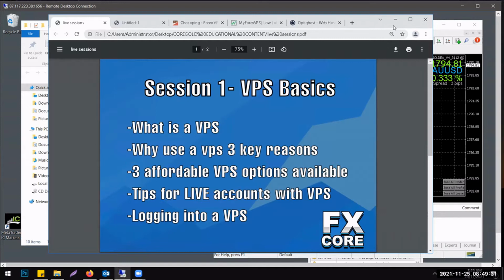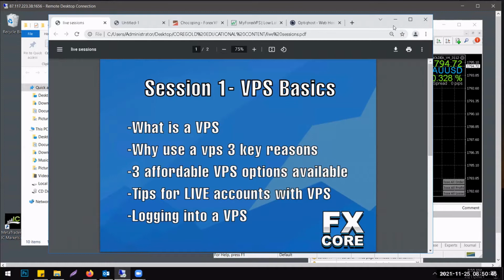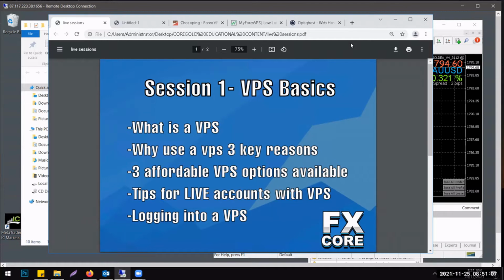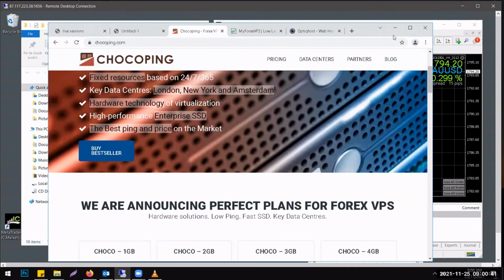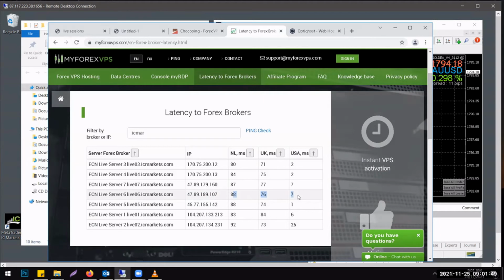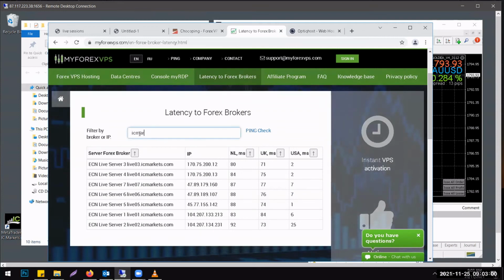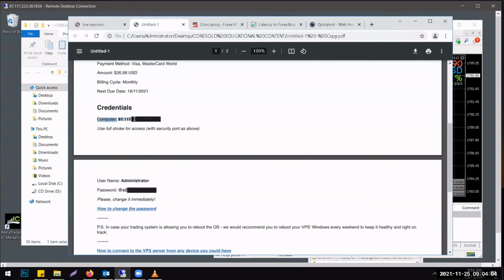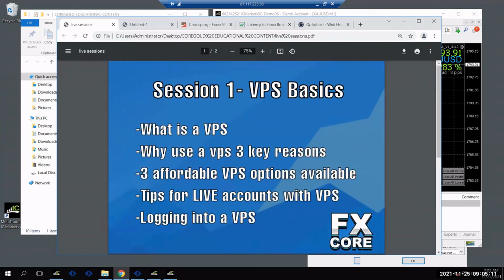Session 1 VPS Basics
-What is a VPS
-3 key reasons why FX Traders use a vps
-3 affordable VPS options available
-Tips for LIVE accounts with VPS
-Logging into a VPS basics